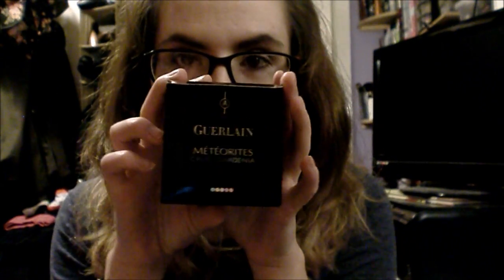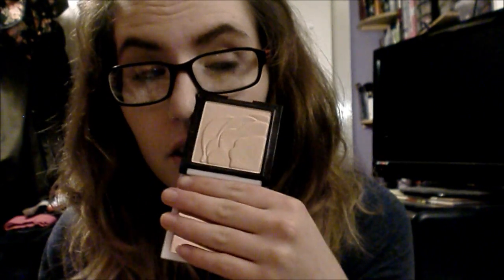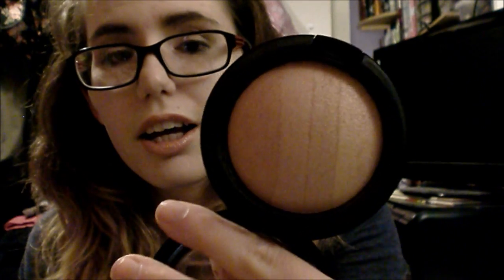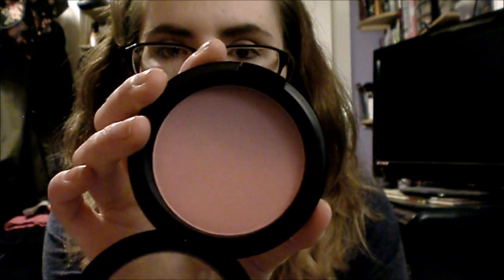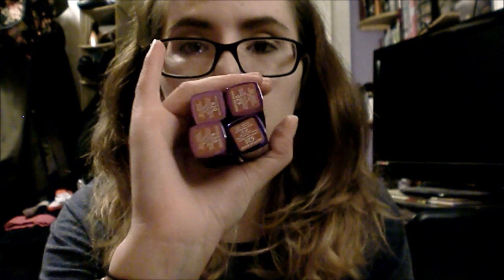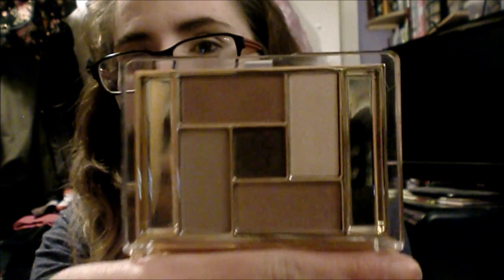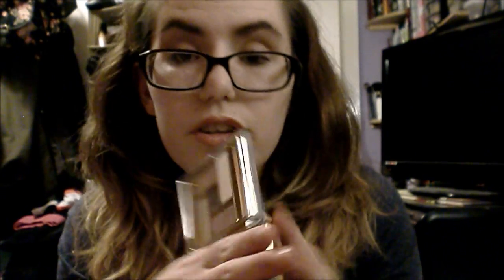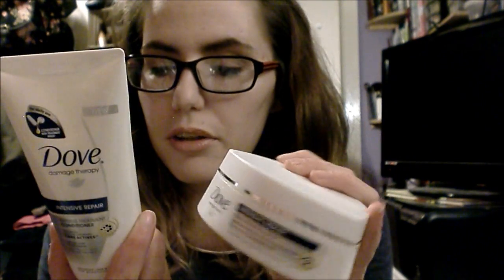Collective Show And Tell